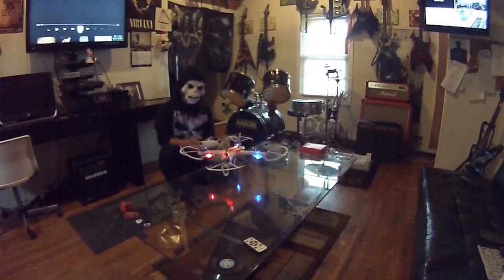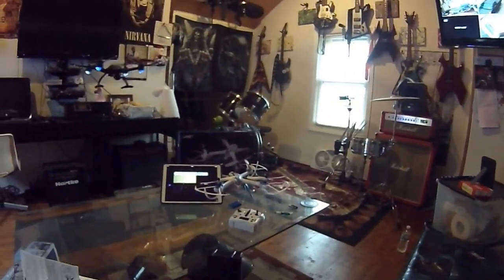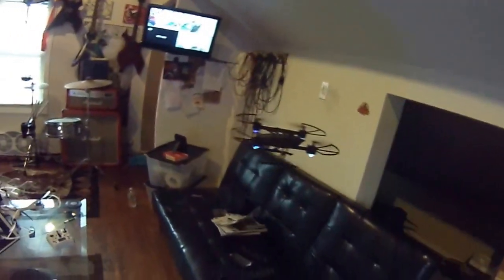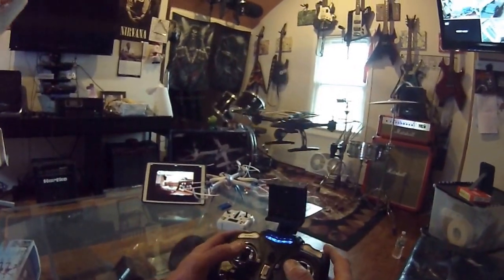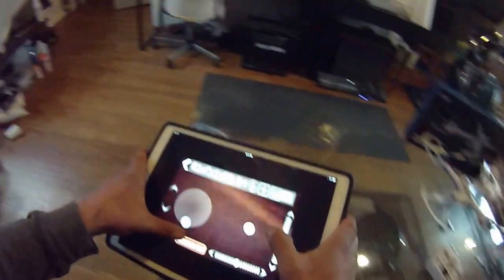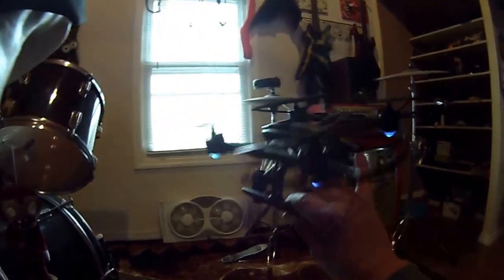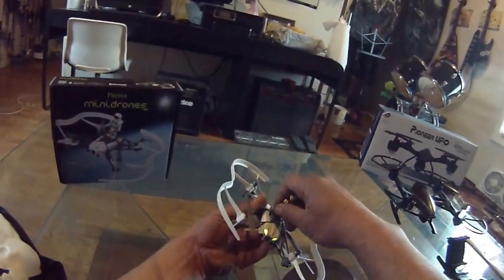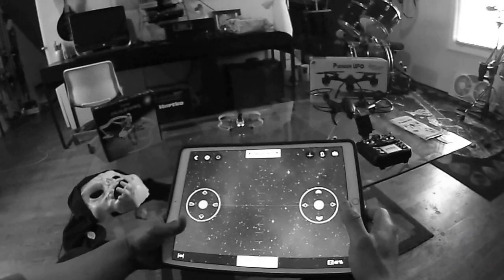Top 5 Affordable Drones To Buy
This is my compiled TOP 5 list of the most affordable drones, there will be different drones with different capabilities ranging from camera drones, wifi drones with fpv and drones that can perform aerial flips.